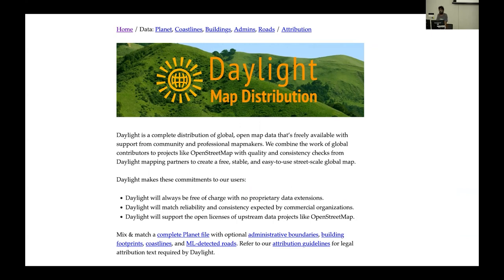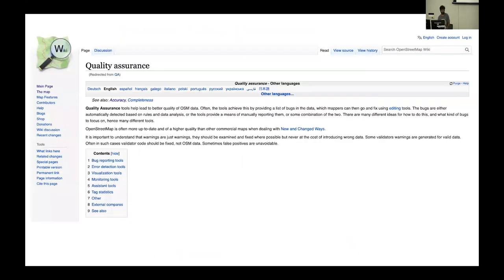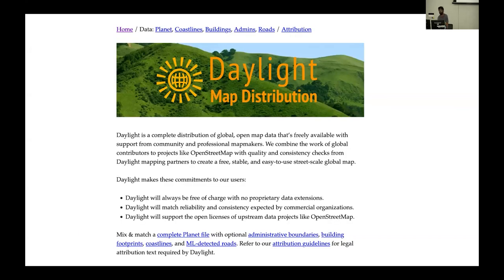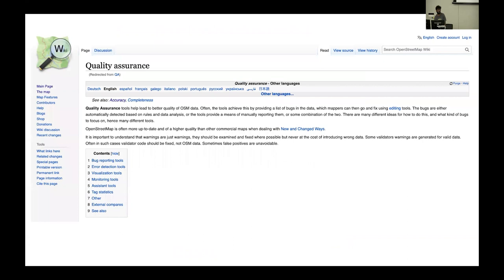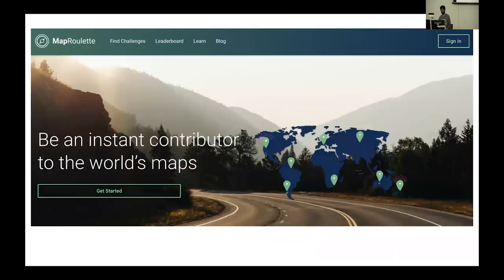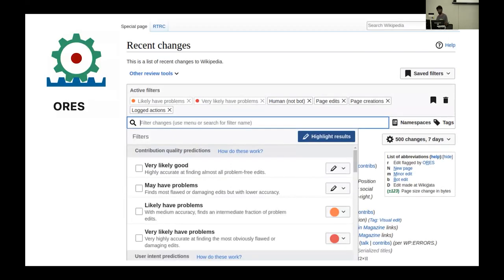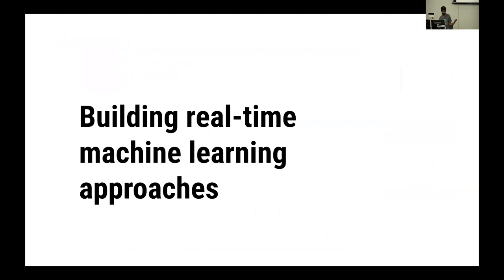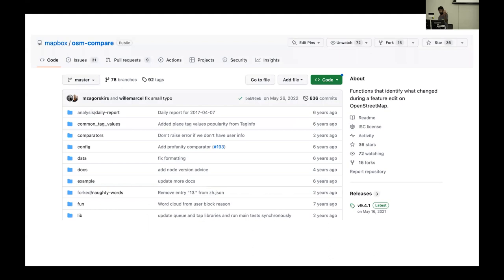Building OpenStreetMap Validation Processes in the Open – Sanjay Bhangar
Seven years ago, I gave a talk entitled "Validating the Map" at SOTM-US, which discussed the increasing interest in validation & QA tools. Fast forward to today. Where are we going with these processes & questions? Does the future of OSM data usage involve "QA Approved" datasets provided by organizations? Can we build a framework for collaboration around data validation in OSM in the open, explore blue sky ideas for using machine learning, & learn from other open data projects like Wikipedia? Data validation & QA processes must move into "the open" & involve community involvement & shared goals. I will revisit the themes & issues brought up in 2016 but with fresh perspectives on what we have accomplished as a community & where we go next.